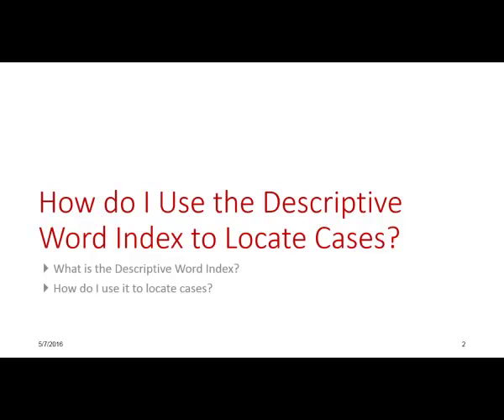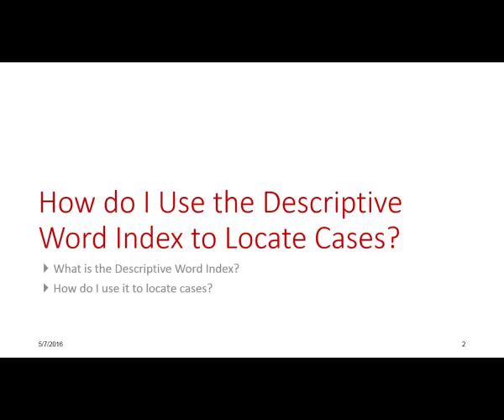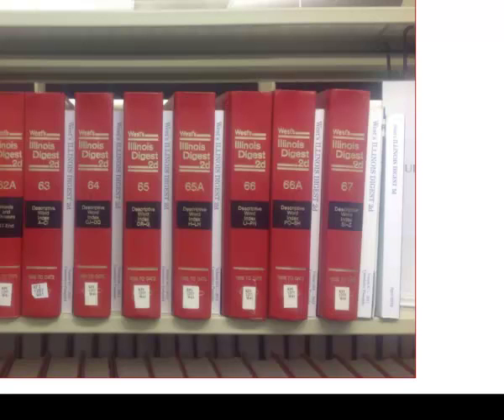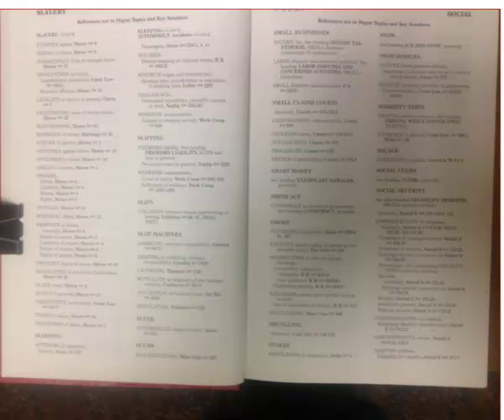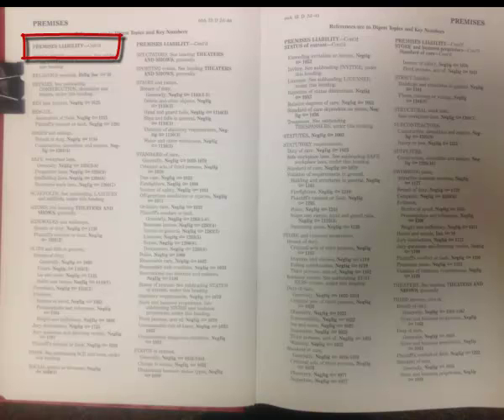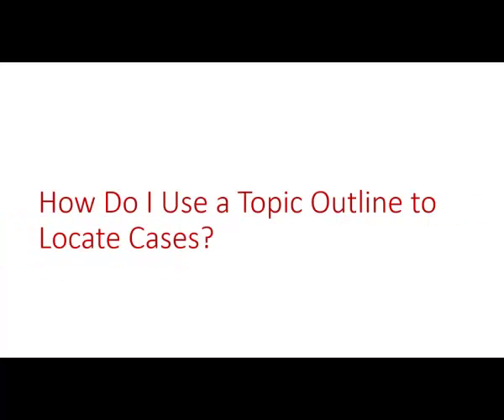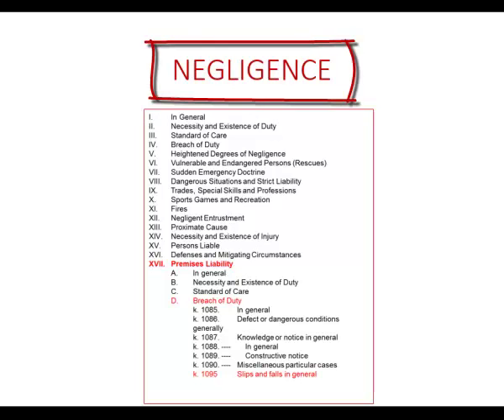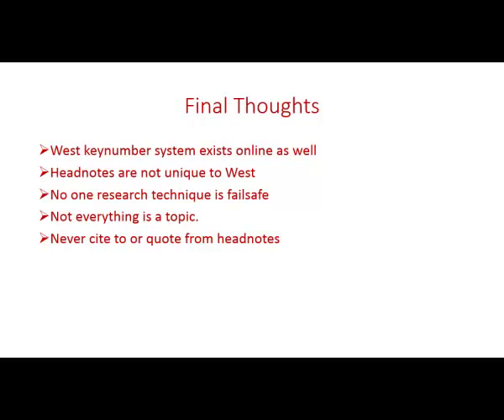West Digests in Print Part III - Using a Descriptive Word Index and Topic Outline for Research